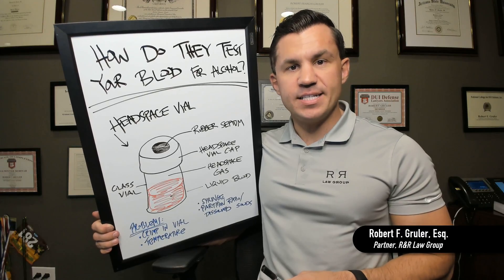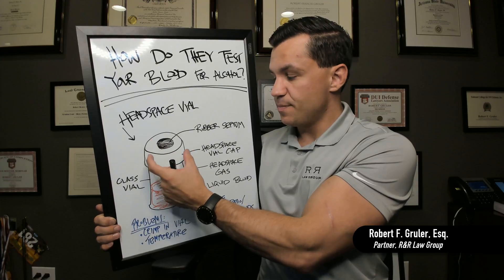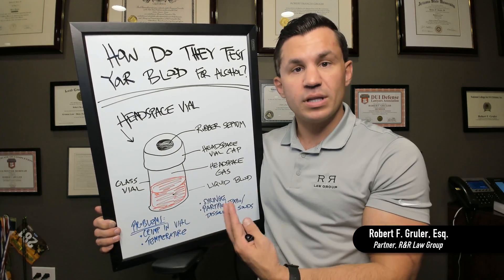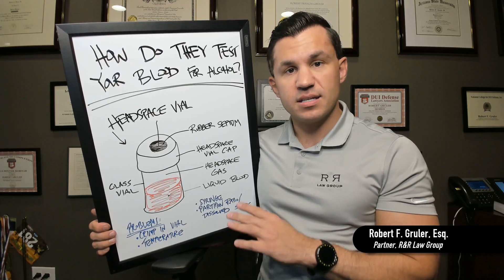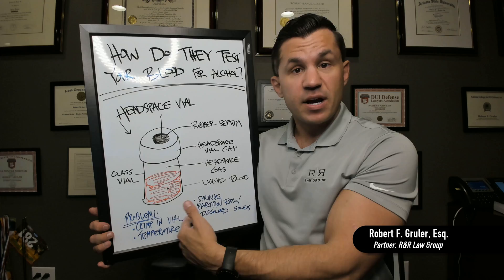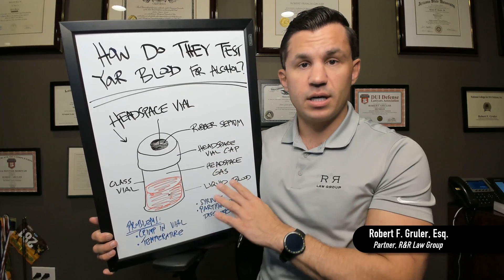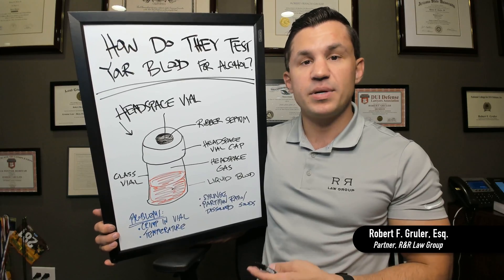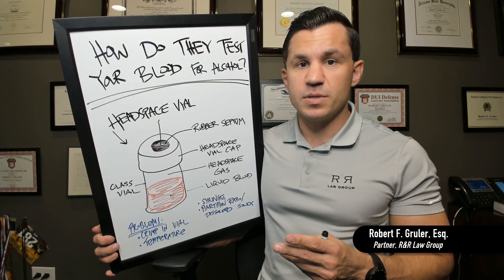Headspace Vial Explanation Blood Testing in DUI Cases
How do they test your blood for alcohol in a DUI case?

How do they test your blood for alcohol in a DUI case? They don't! They test the air above your blood. This video explains the process and where problems can arise.

Have questions about an Arizona criminal case?

Schedule a free case evaluation with our office!

***FIGHT YOUR CASE AND SUCCEED IN THE CRIMINAL JUSTICE SYSTEM***

***ARE YOU A LAWYER INTERESTED IN VIDEO MARKETING?***